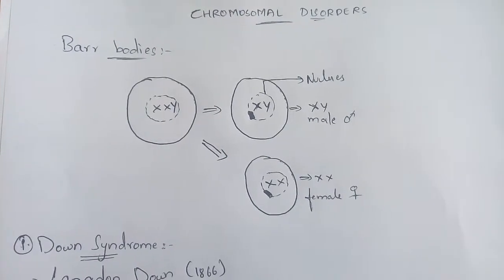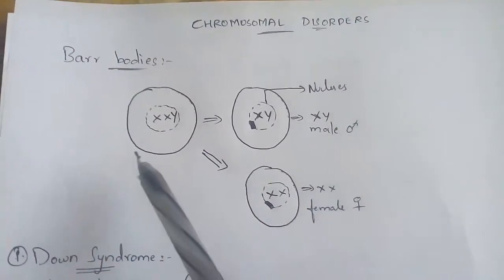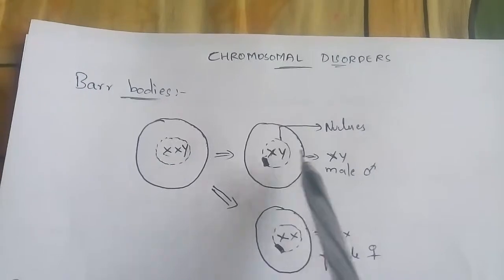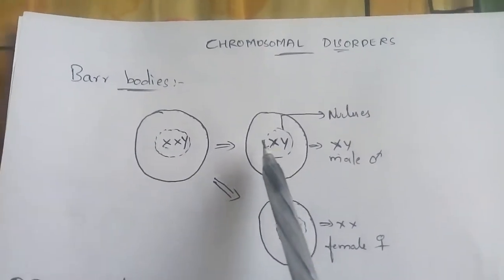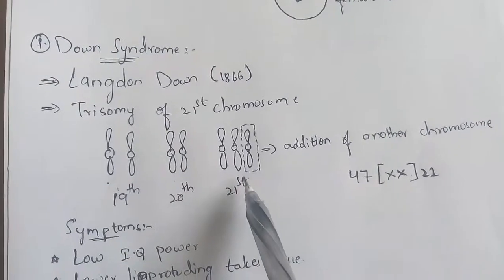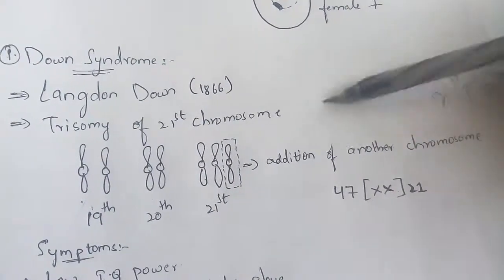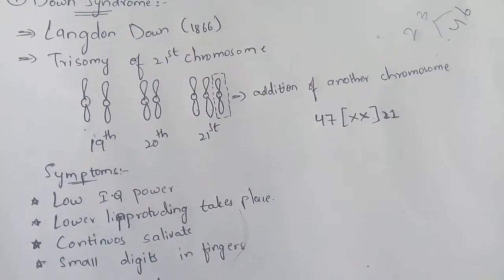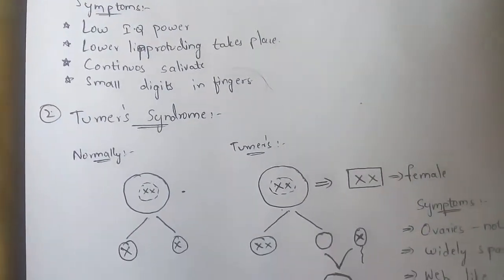CHROMOSOMAL DISORDERS | BY PHANINDRA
This disorders mainly includes downs syndrome,turner syndrome,klinefelters syndrome.

I also say tutions to tenth and intermediate students in biology and zoology.

Tutions are also available for 1st to 10th classes for all subjects.

address: 1-100/2, sri sai residency, block-2, flat no 202, chandanagar, hyderabad.